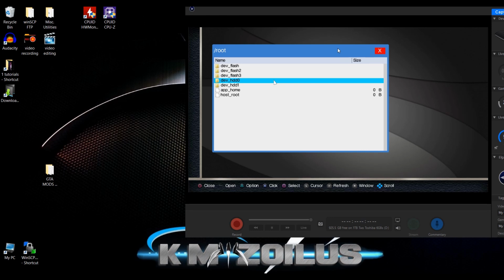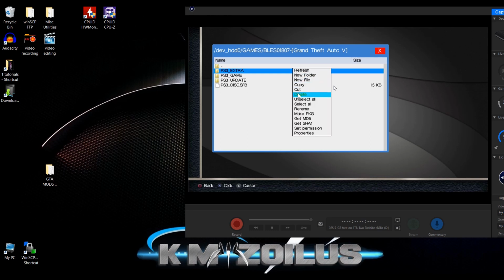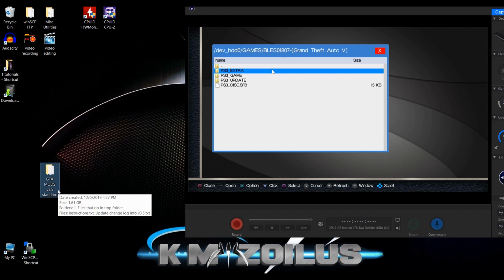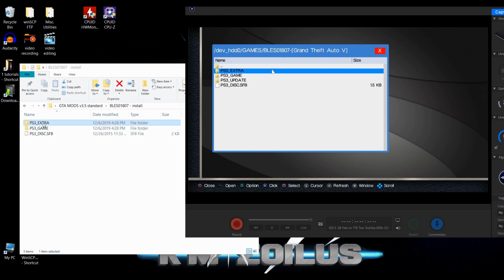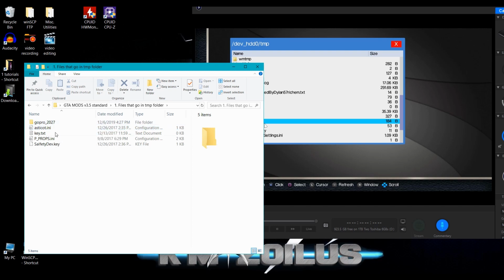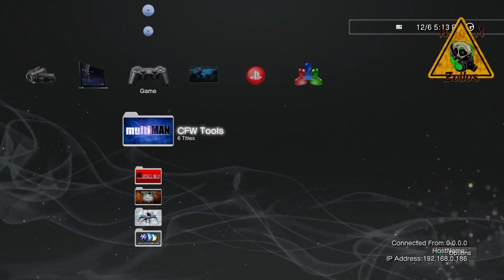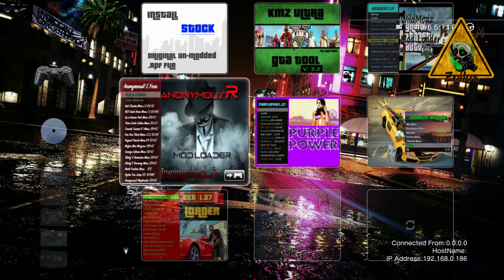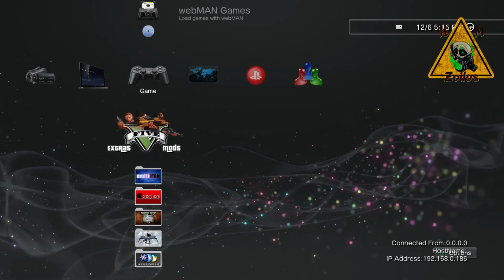PS3 tutorial - how to update GTA V KM Z mods to v3.5! CFW only! But HEN version being worked on!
For BLES01807 versions of the game only and the folder type backup installed to internal hdd! This is for CFW PS3's not hen! Hen version is being worked on!